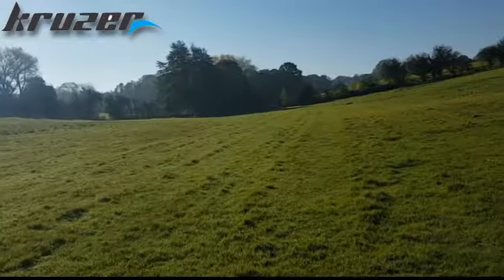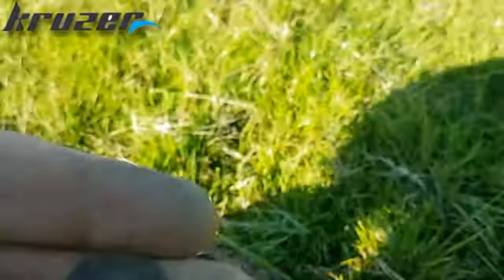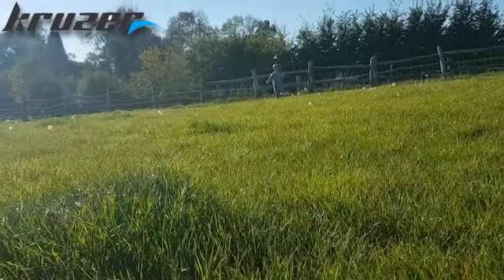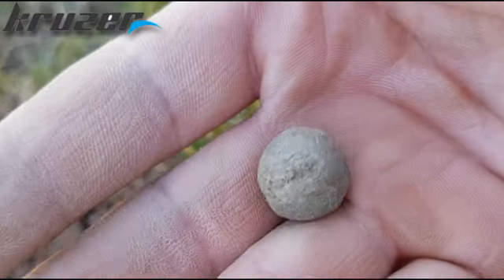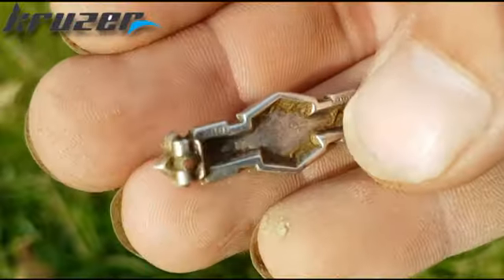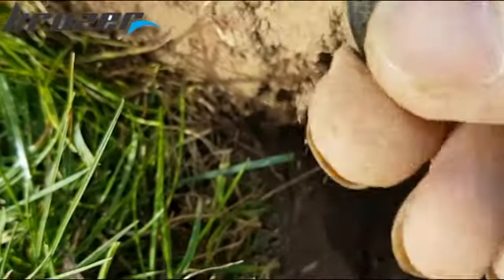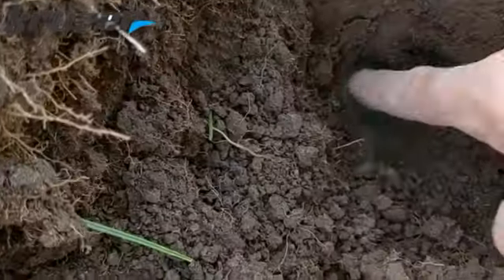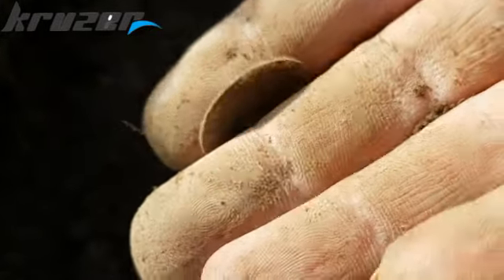UK metal detecting nice bit of silver